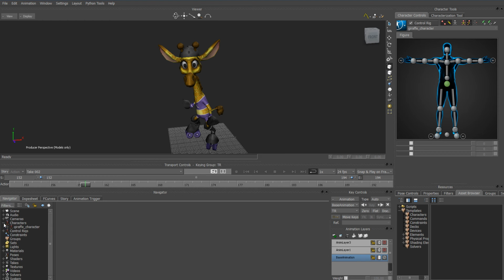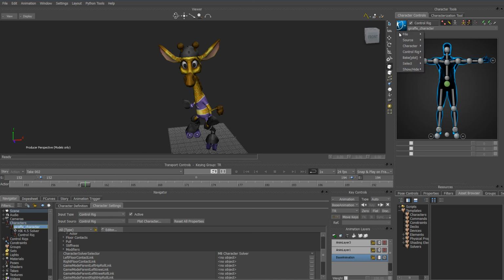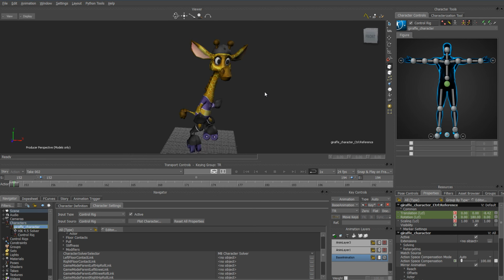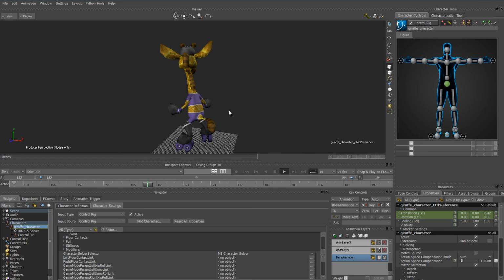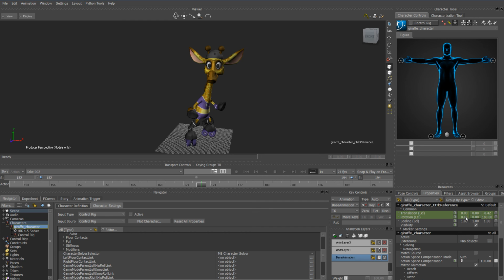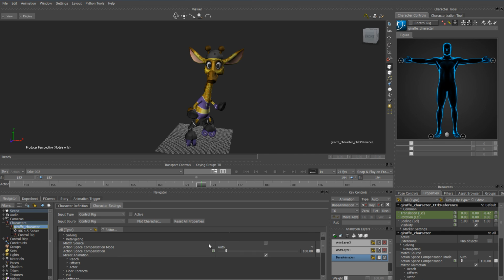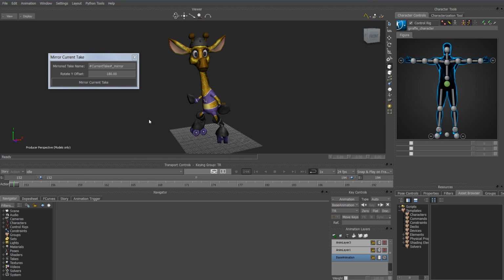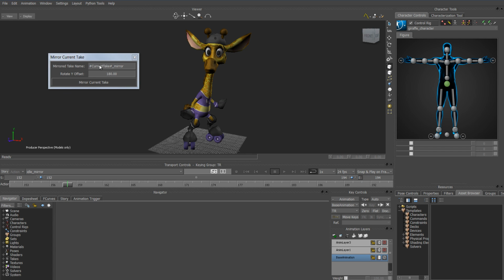MotionBuilder 2012 - Mirror Animation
Learn how to mirror animations using MotionBuilder 2012.

Model and texture used for the example was made by my friend Jana Bergevin.